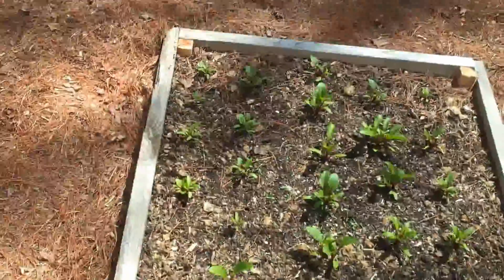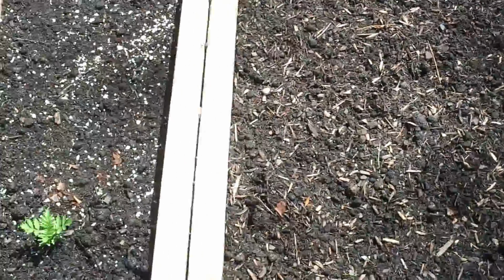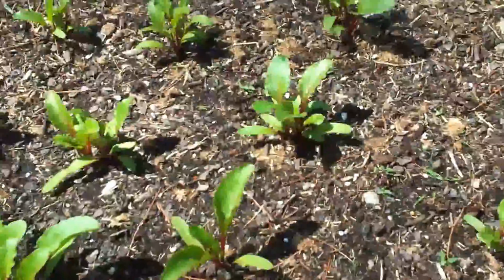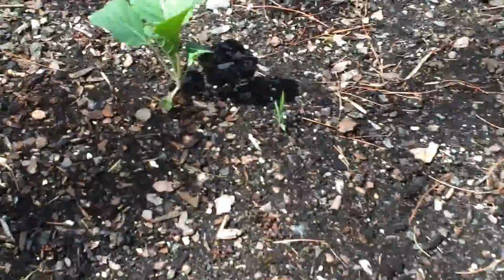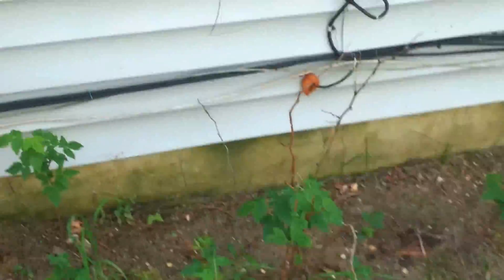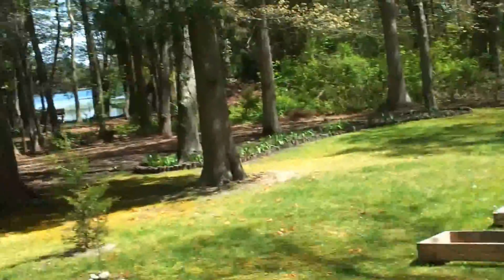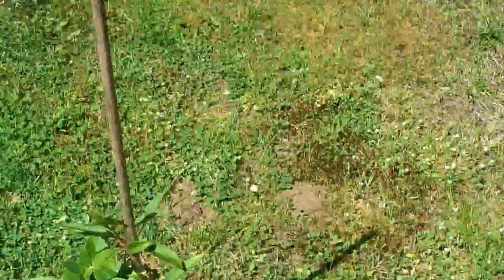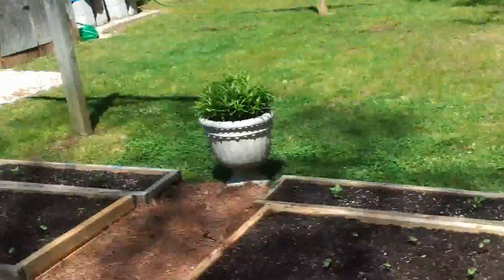Back yard garden 2013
My back yard garden for 2013 and beyond